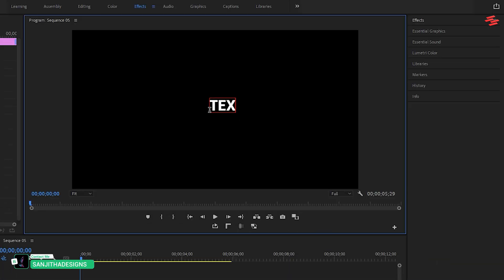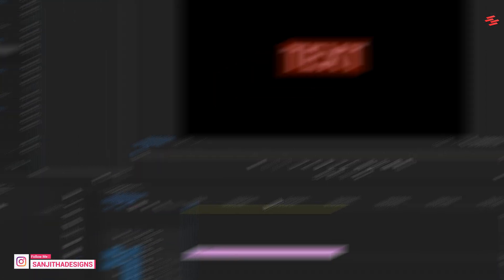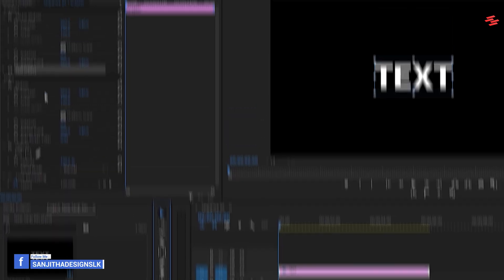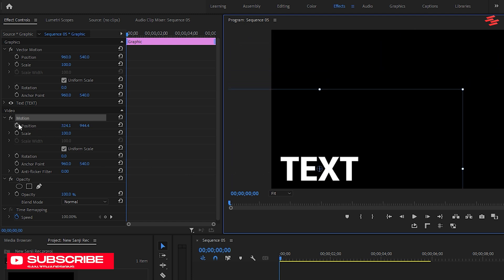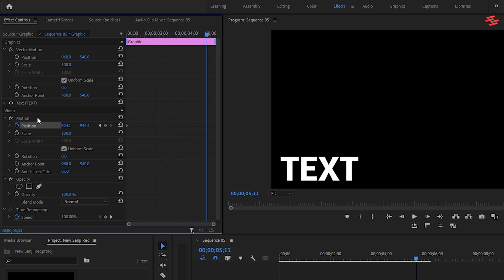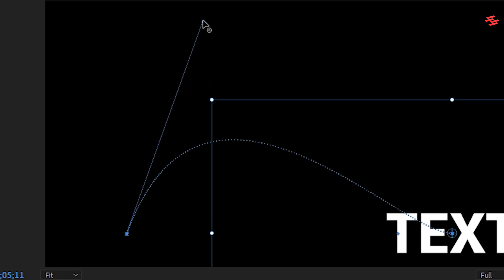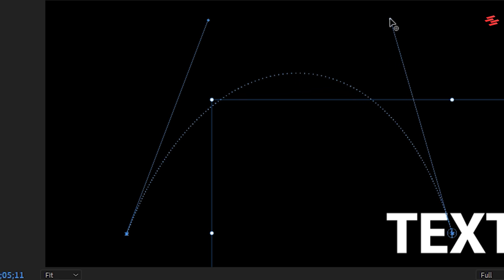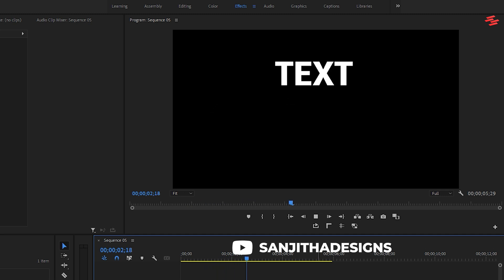Move Text on a CURVED Path | Premiere Pro Tutorial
Bring your text to life with smooth motion! 🎥 In this tutorial, I'll show you how to make text move along a custom path in Adobe Premiere Pro. Learn how to create engaging animations, perfect for intros, titles, and creative projects. Whether you're a beginner or an experienced video editor, this step-by-step guide will help you master this effect with ease. Enhance your videos and impress your audience!

Find me:-